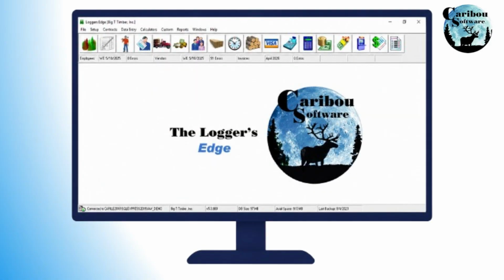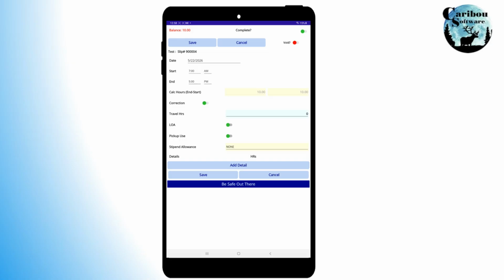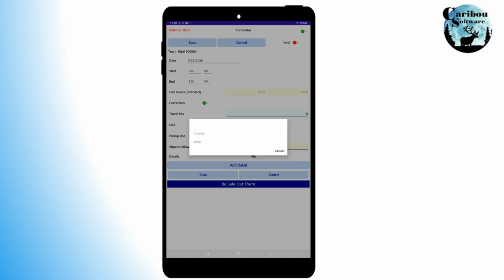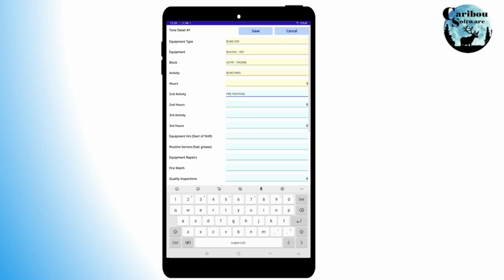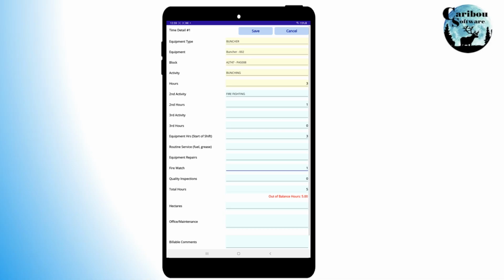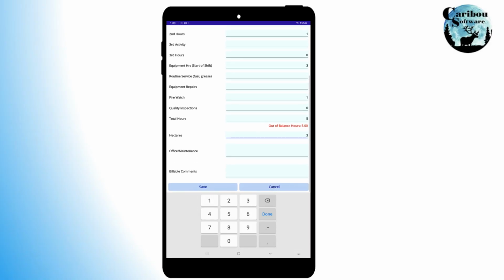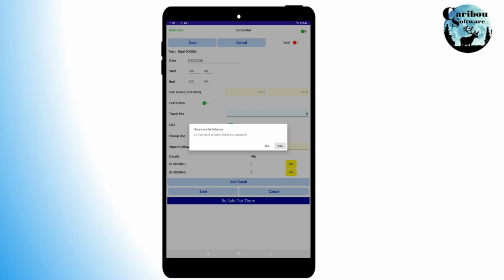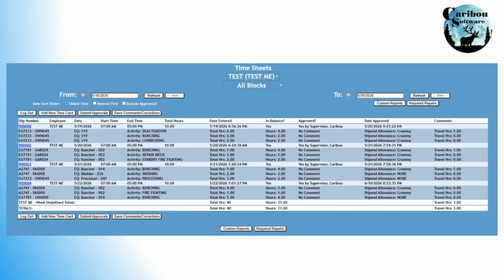Introducing: Time On The Run